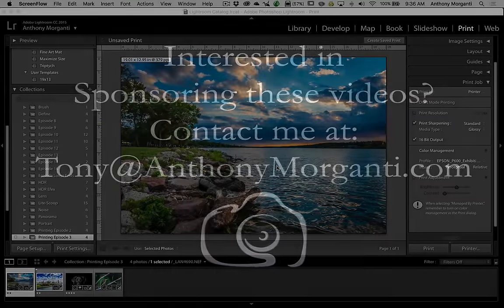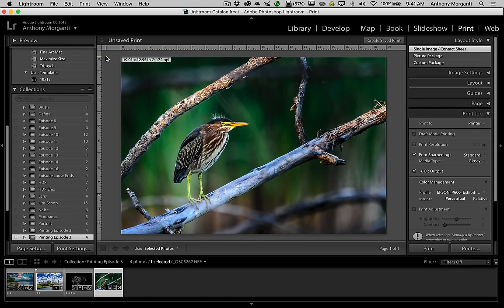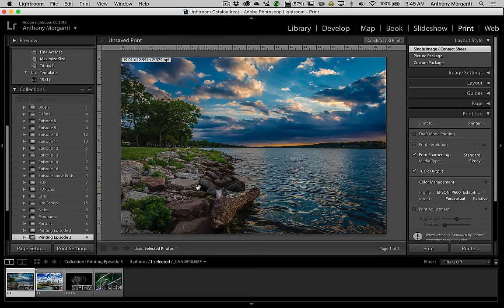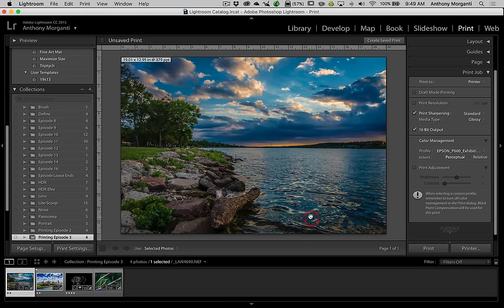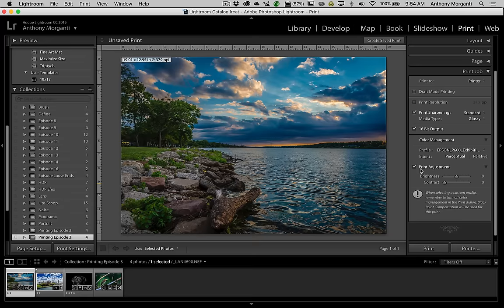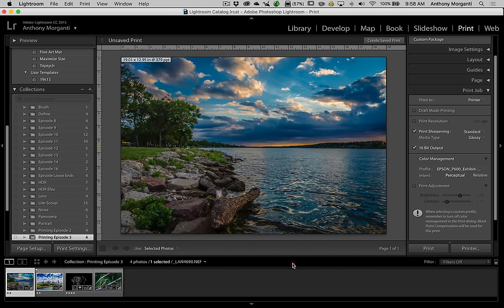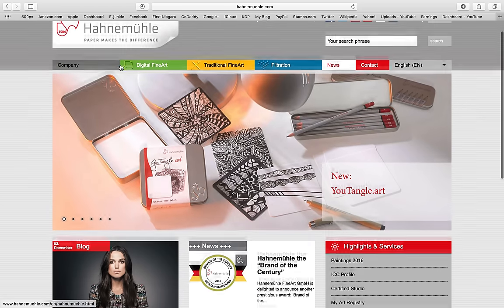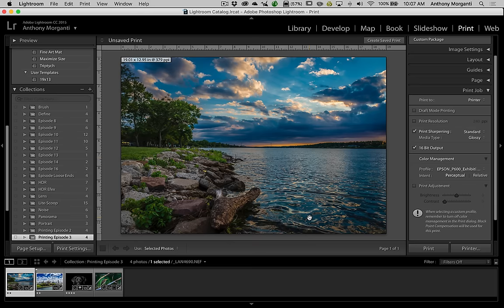Printing in Lightroom - Episode 4: Wrap Up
Printing in Lightroom can be confusing if not intimidating. In this four-part mini-series, I will teach you how to get great prints in Lightroom whether you print them yourself or send them off to a lab.

In this, the fourth and final episode, I finish up explaining the controls and functions in the print module then I talk about Color Spaces and ICC Profiles.

The printers, paper and calibration equipment used to make these videos possible was supplied by B&H Photo Video. Without their help, these videos would not be possible. Please visit and patronize them:

Pigma Pens can be found here: